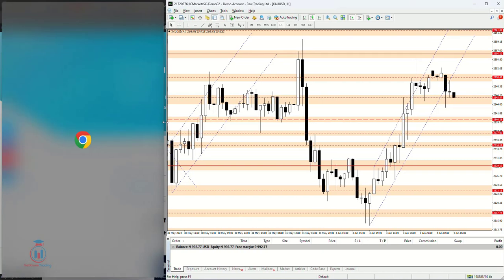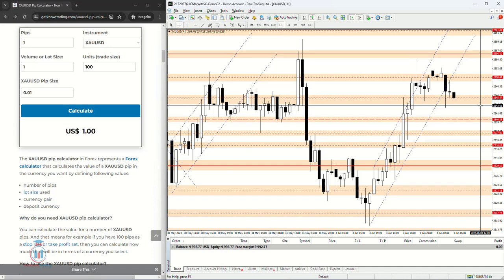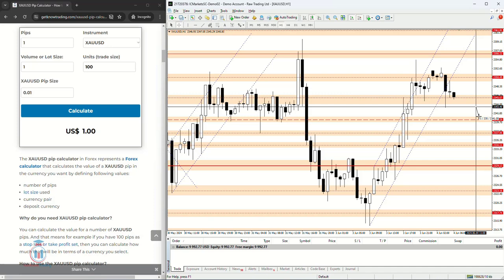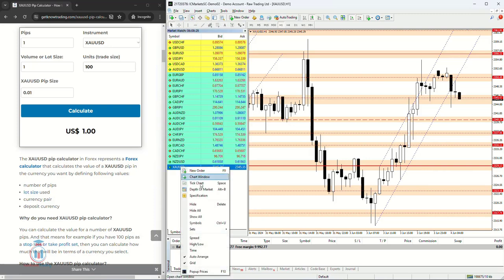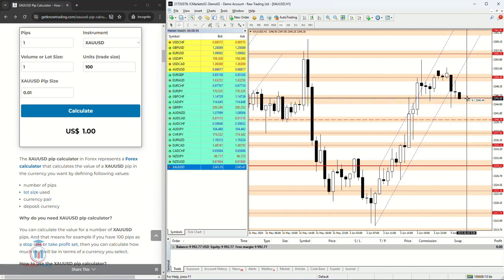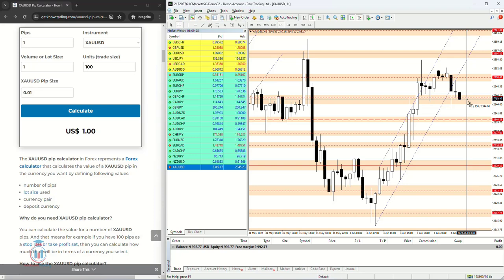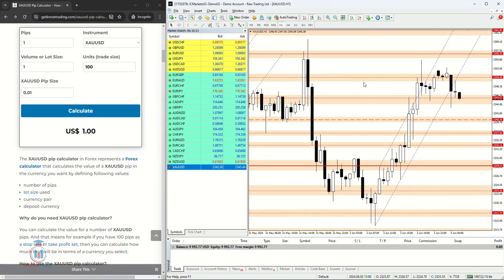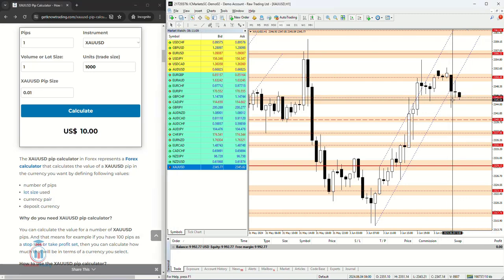Count Pips on XAUUSD GOLD Correctly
Count Pips on XAUUSD GOLD Correctly by using MT4 trading platform.